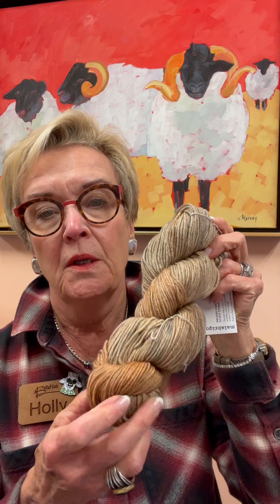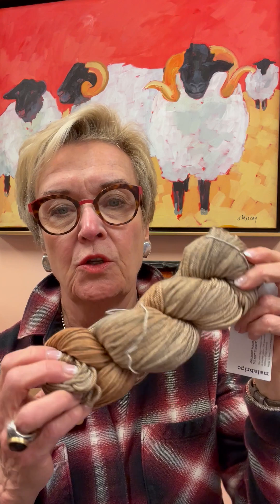Knitting & Yarn Updates from Holly [January 24, 2024] Bella Filati Luxury Yarn